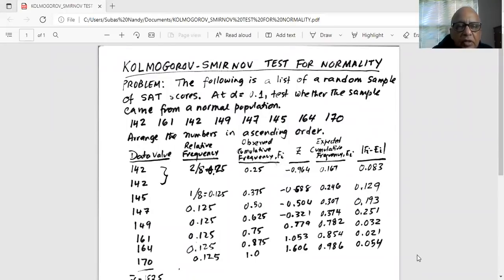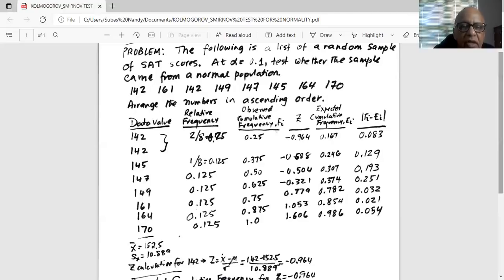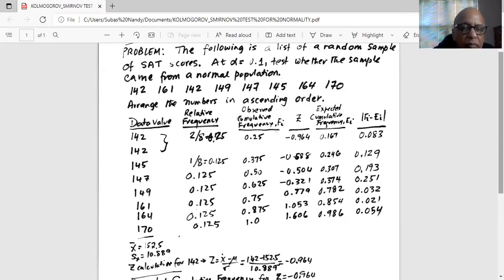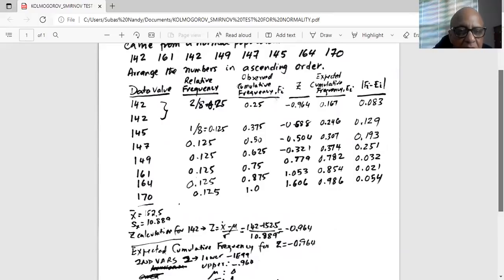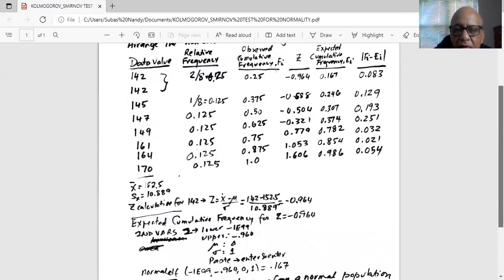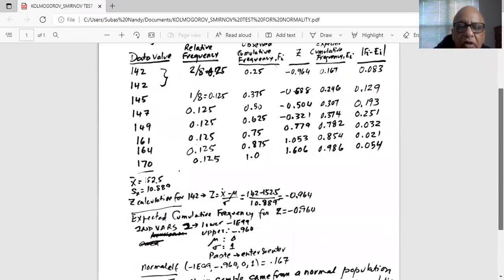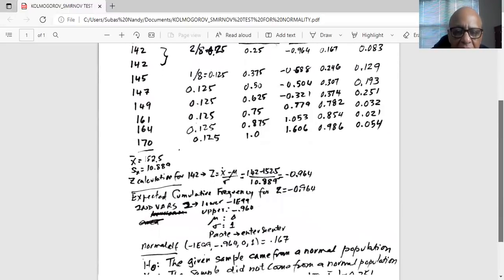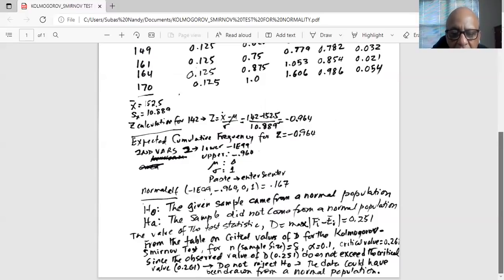HOW TO CONDUCT KOLMOGOROV SMIRNOV TEST FOR MORMALITY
WORKED-OT PROBLEM WITH TI 84